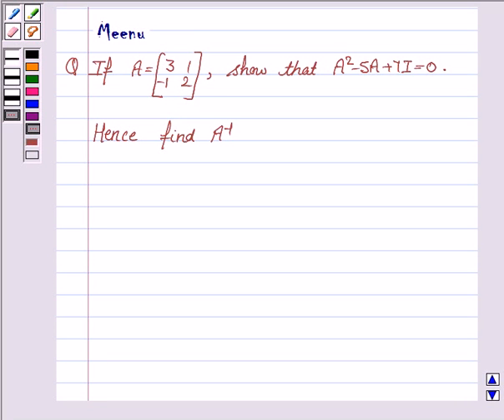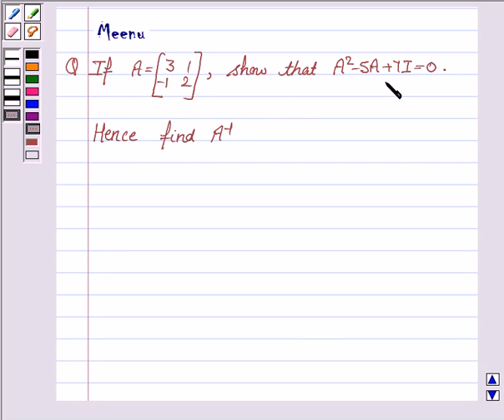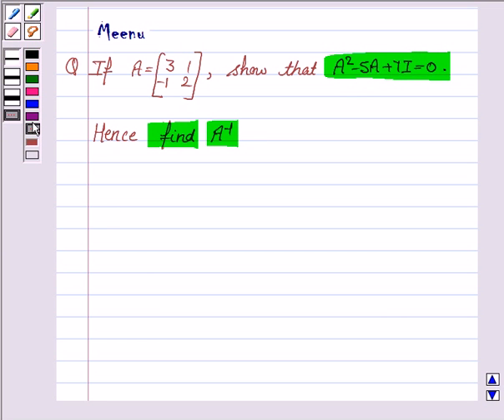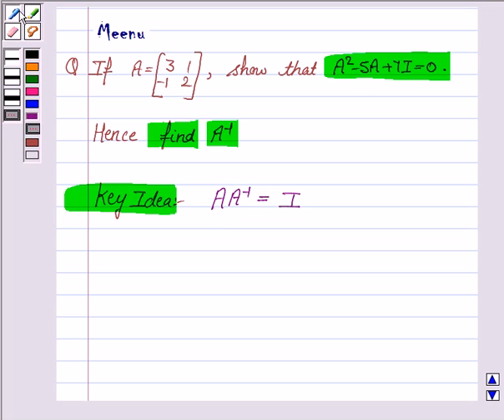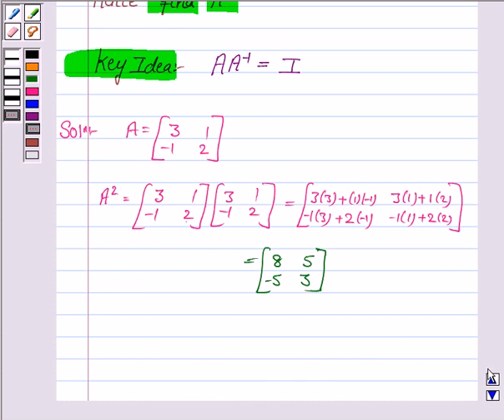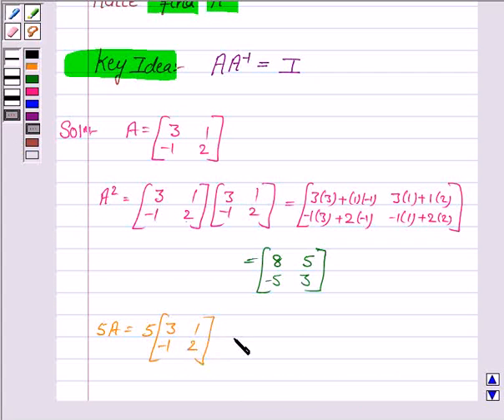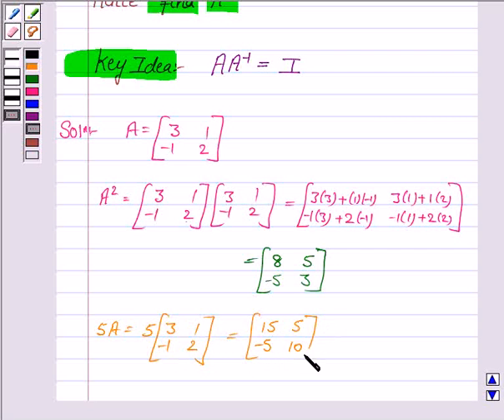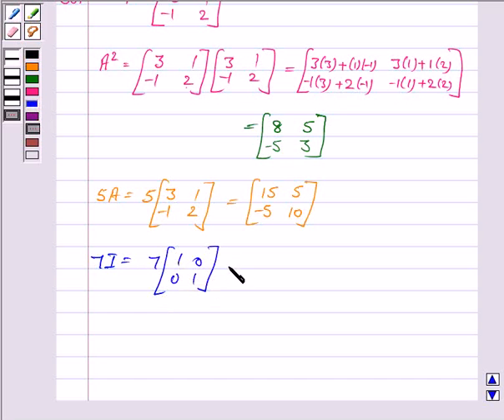Maths XII NCERT 2007 4 4 5 13